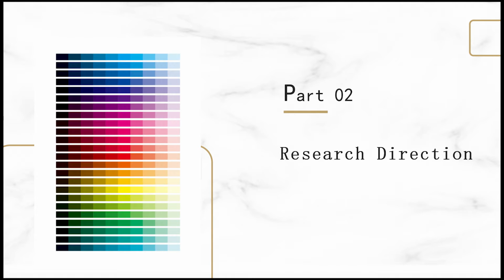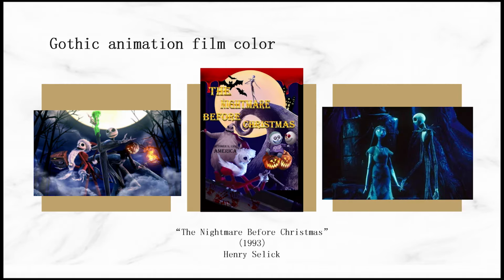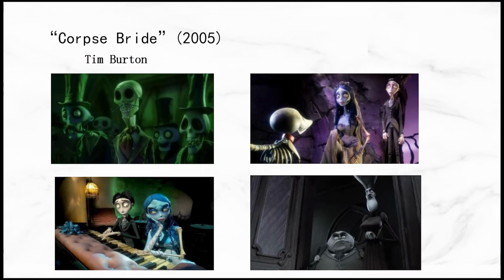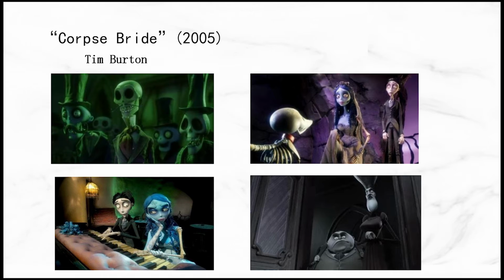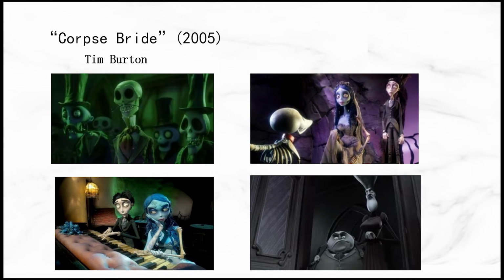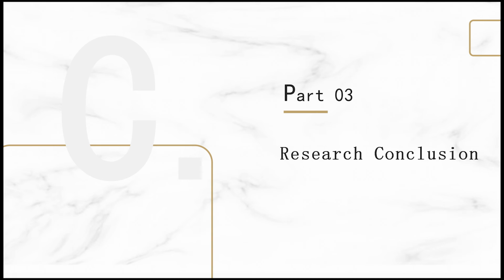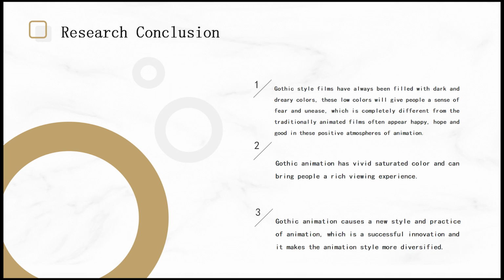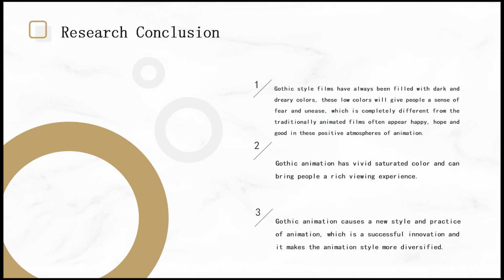The representation and influence of Gothic animation